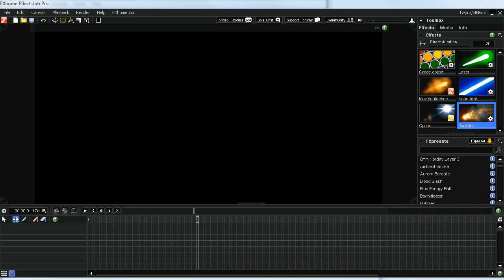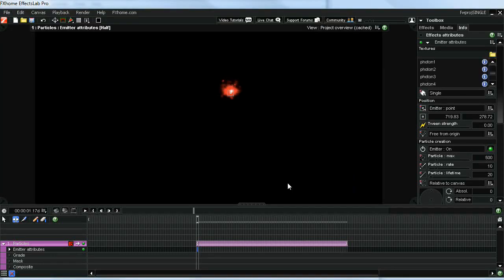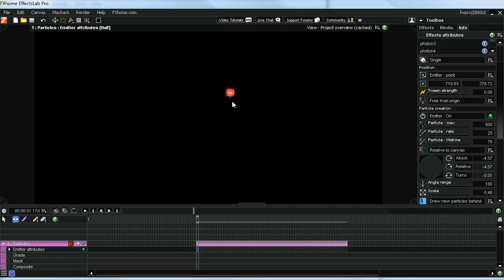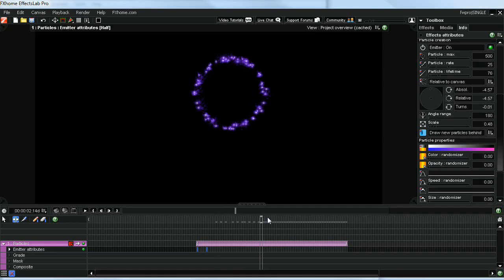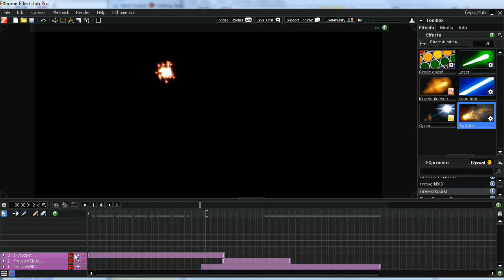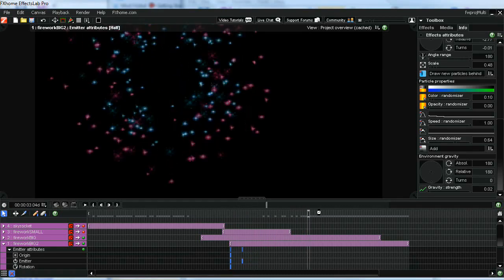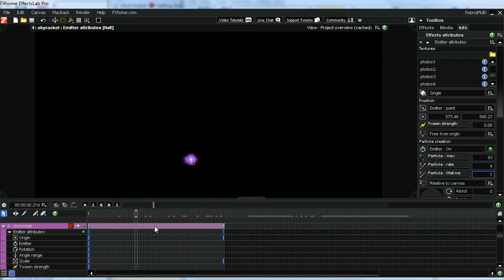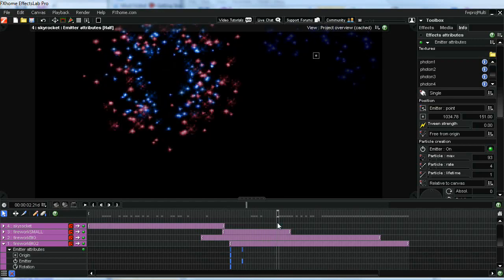Creating Fireworks with EfflectsLab Pro - 4th of July Tutorial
How to create fireworks using FXhome EffectsLab Pro.   Happy 4th of July everyone.